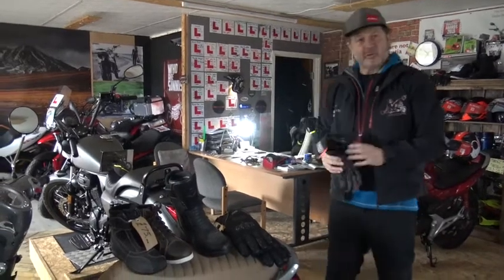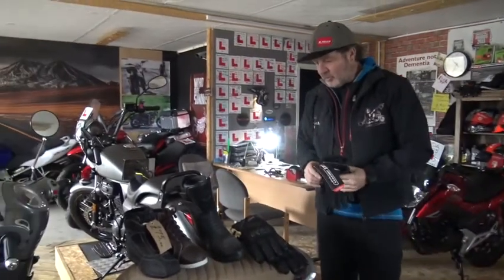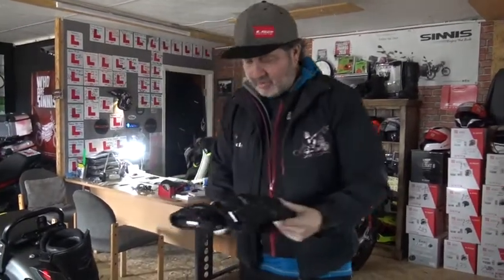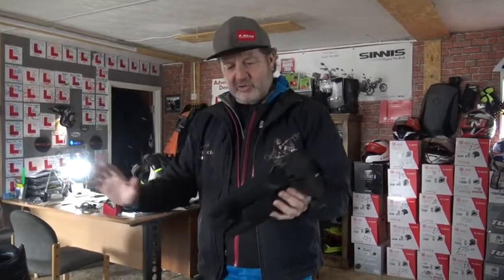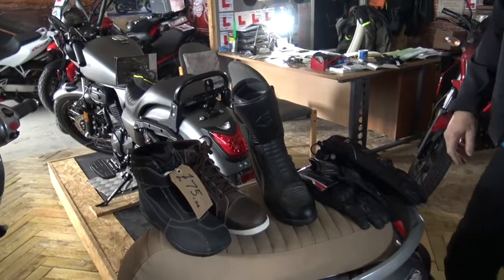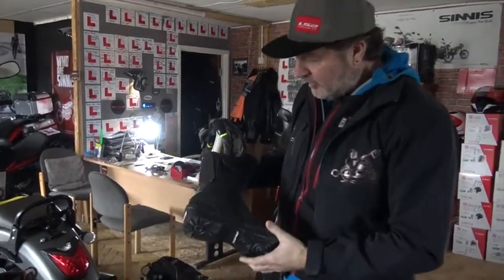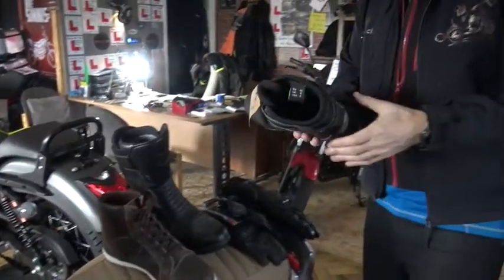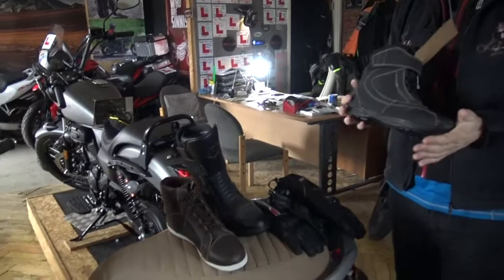CBT Gloves And Boots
Boots And Gloves CBT